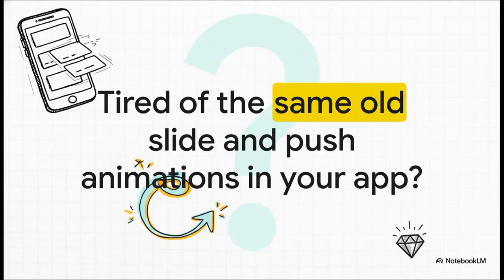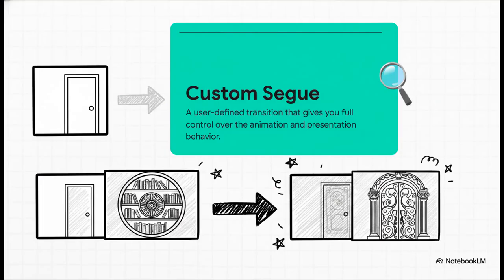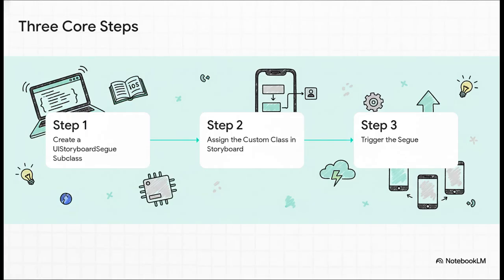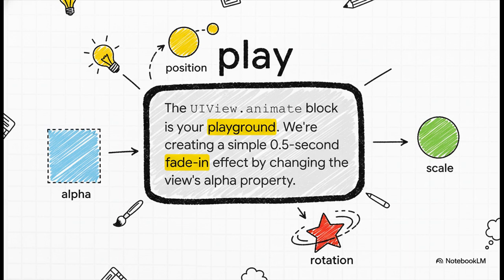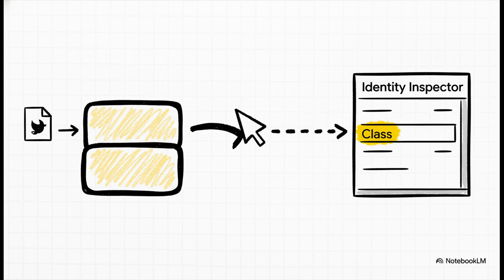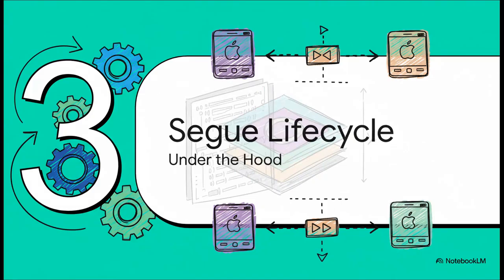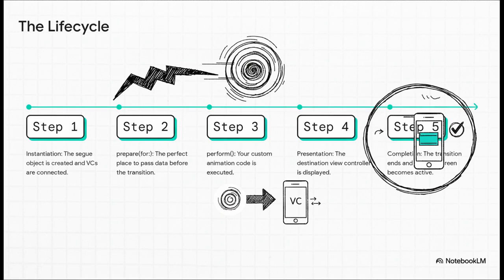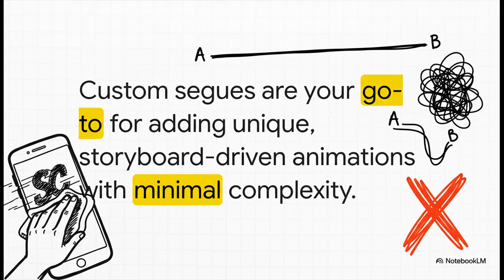Custom Segues in iOS: How to Implement Them and Their Lifecycle | English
Default push and modal transitions are fine, but a custom segue lets your app make its own first impression. This lesson shows how to build one in three steps (subclass UIStoryboardSegue, animate between the source and destination views in perform(), then clean up and present), how to connect it in a storyboard or trigger it in code, the segue lifecycle from instantiation to completion, and when a custom segue is the right tool.

In this video:
• Why custom transitions matter
• Three steps: subclass, animate in perform(), clean up
• Using source and destination view controllers
• Connecting it in a storyboard or triggering it in code
• The segue lifecycle and when to use one

Chapters:
0:00 First impressions and transitions
1:05 You're the architect
1:38 Three core steps
2:10 Source and destination
2:44 The clean-up step
3:16 Storyboard or code
3:48 The segue lifecycle
4:22 When to use a custom segue